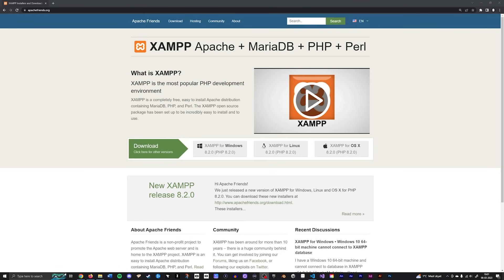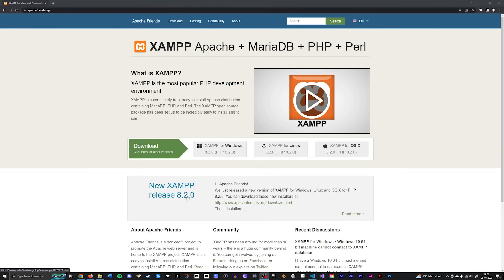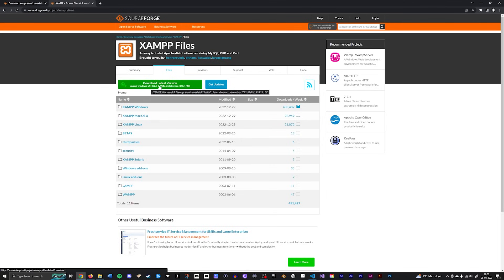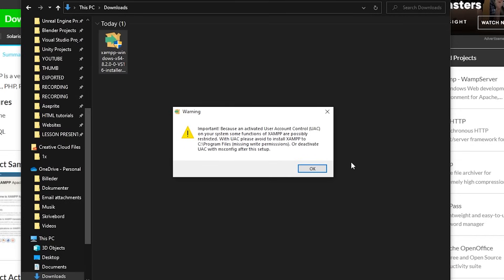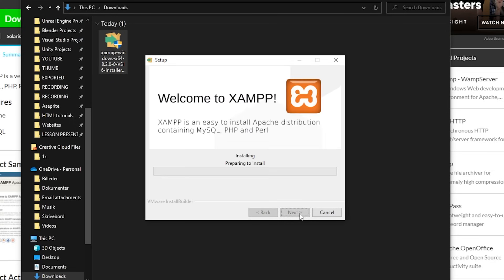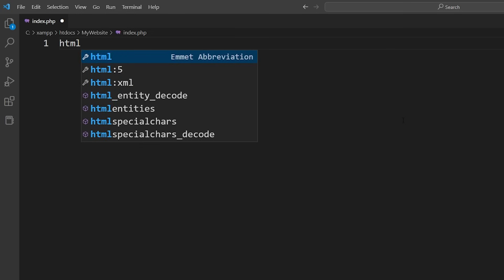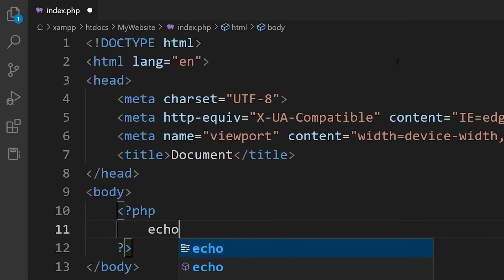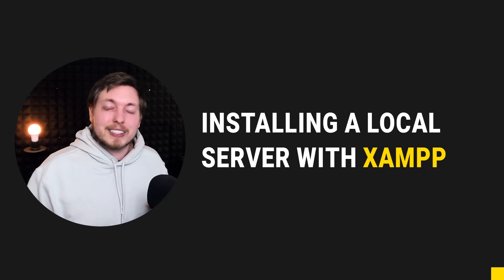2 | How to Install a Local Server for PHP | 2023 | Learn PHP Full Course for Beginners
Welcome to my new PHP course for beginners! In this video I will show you how to install a Local Server for PHP. 🙂

Running a server is required in order to program PHP, since PHP is a server side programming language. The server I will show you how to install is called XAMPP.